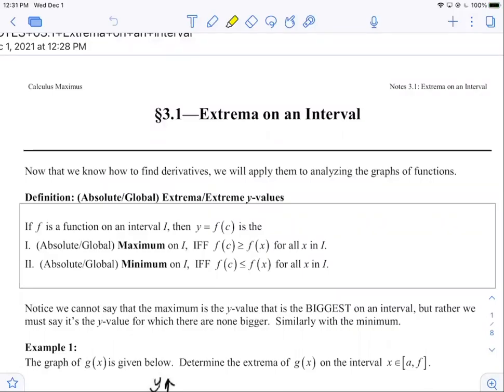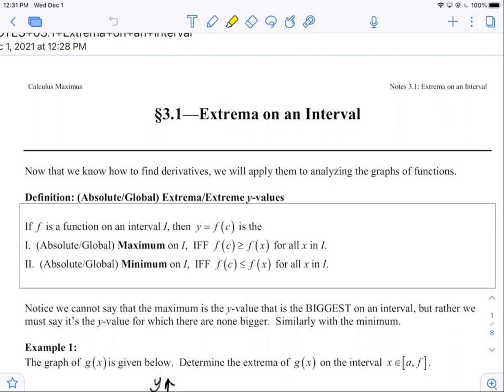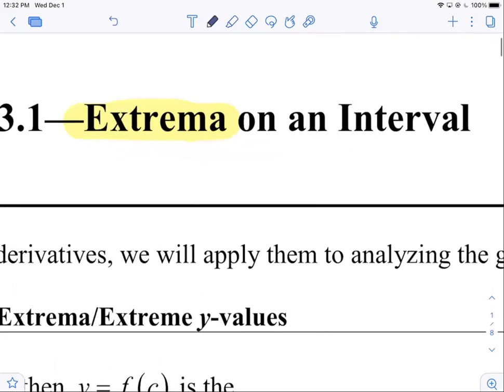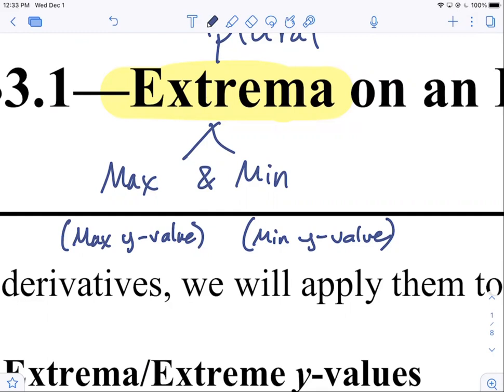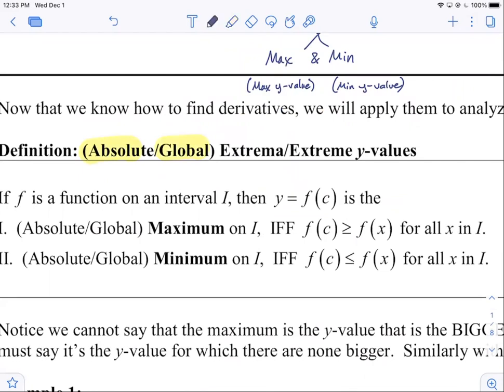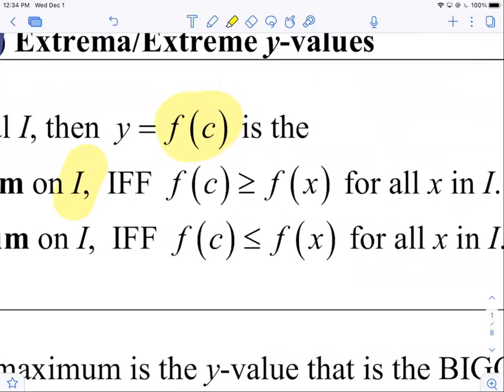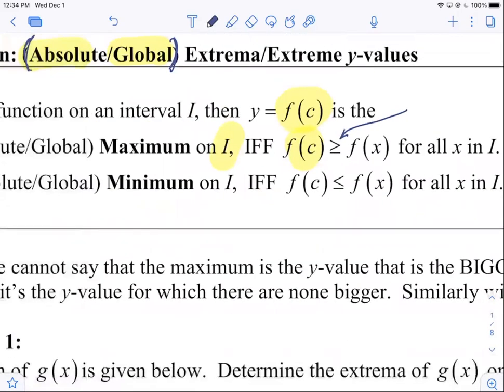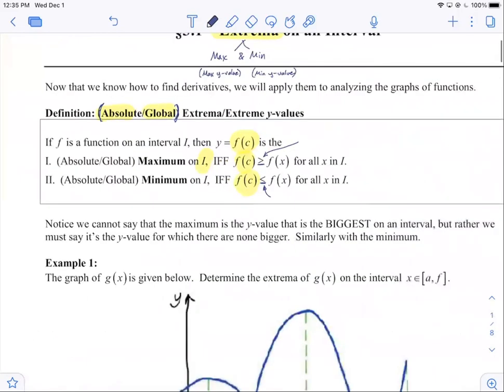BC 3.1 Ex 00